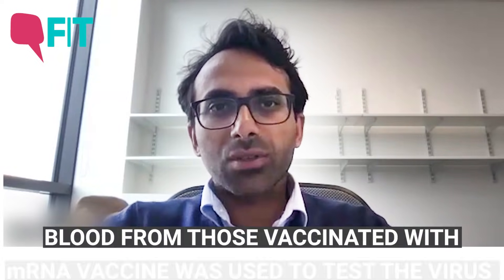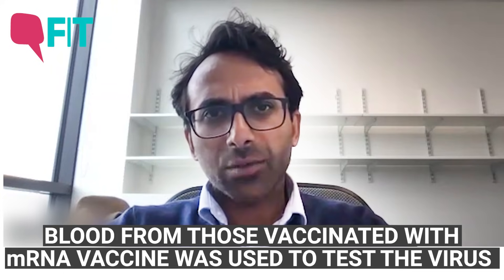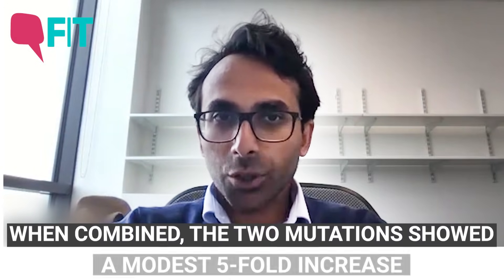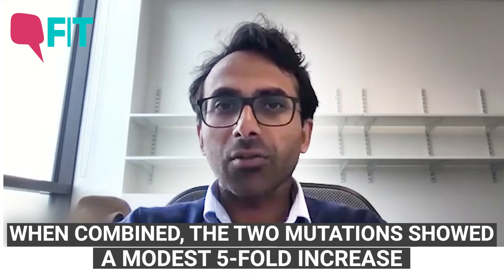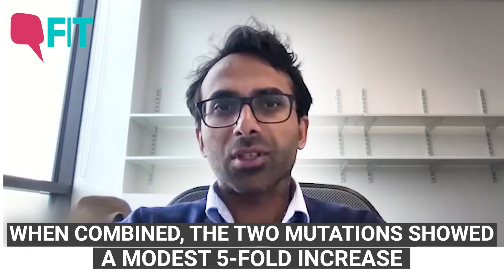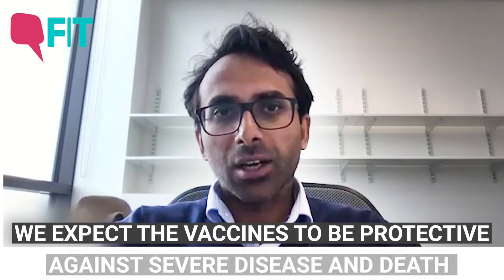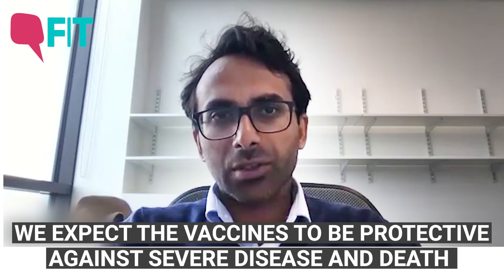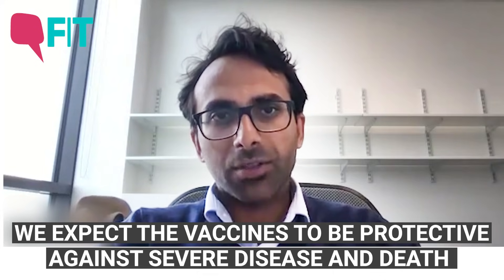UK Elevates B.1.617 to Variant of Concern: Can it Impact Vaccines? | The Quint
FIT speaks with Prof Ravindra Gupta, a clinical microbiologist at the  University of Cambridge. Prof Gupta's lab sequenced nine samples of the Indian variant, and found vaccines to be effective against the mutations.

00:16 How did you sequence B.1.617 and what were the prominent findings?
03:55 Will both Covishield and Covaxin protect again the Indian variant?
05:15 How transmissible is the variant?
06:37 How serious is the risk of reinfections?

Support The Quint's independent journalism. Become a member now